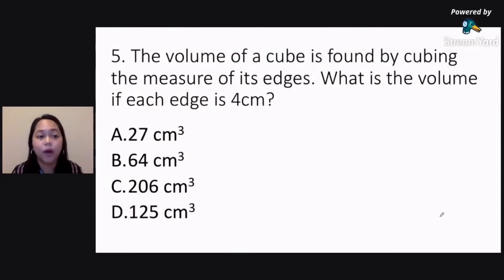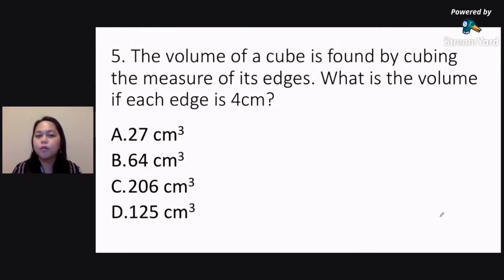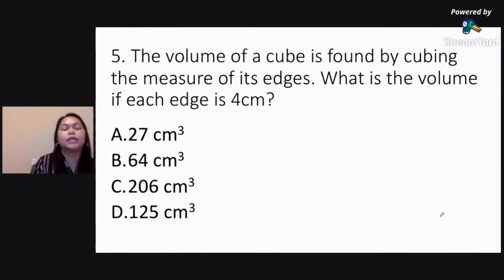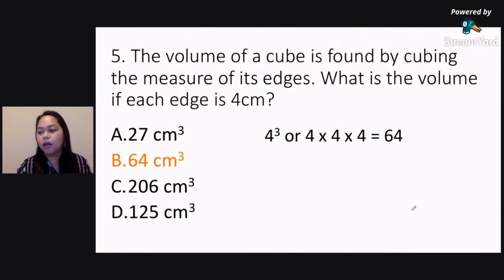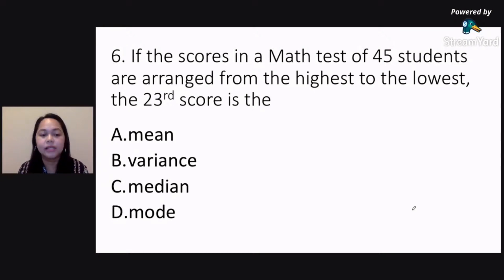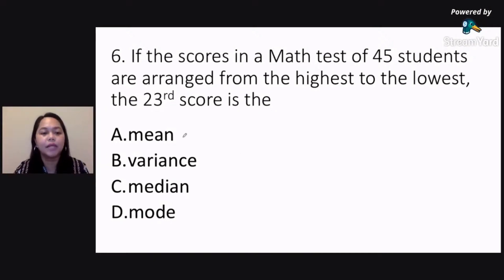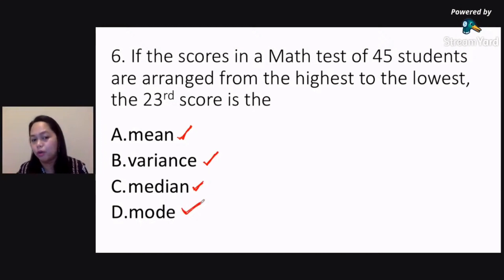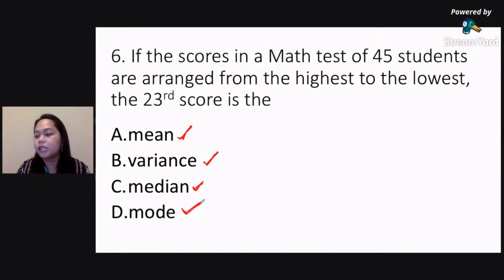LET Reviewer 2022: Math/Assessment